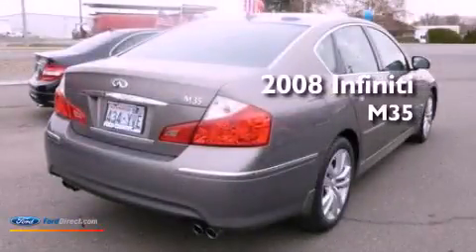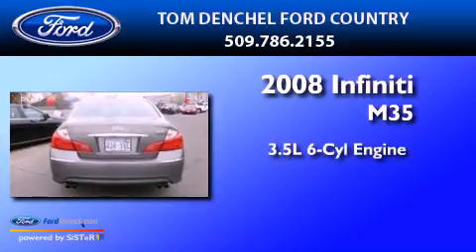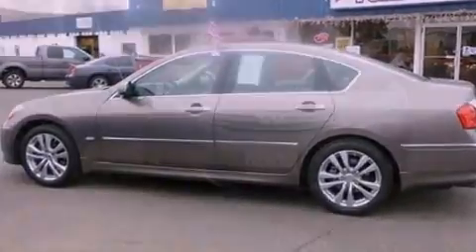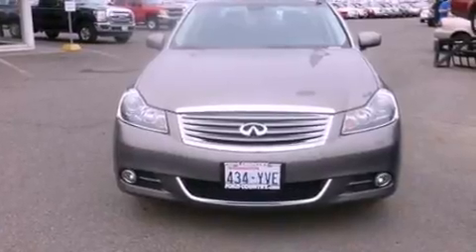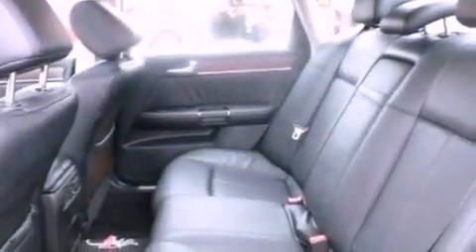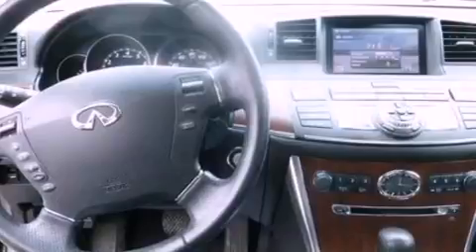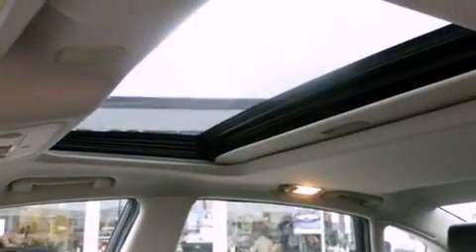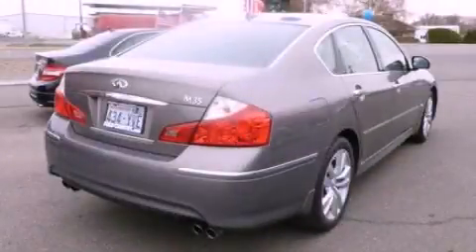2008 INFINITI M35 Prosser WA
We are proud to present this 2008 INFINITI M35 .

 We've been honored to serve the Prosser WA area , we promise that your experience at our dealership will exceed your expectations !

 Year : 2008

 Make : INFINITI

 Model : M35

 Engine : 3.5L V6 24V MPFI DOHC

 Trans . : 5-SPEED AUTOMATIC

 Exterior : GRAY

 Miles : 46,153

 Tom Denchel Ford Country Inc

 630 Wine Country Rd

 Prosser , WA 99350